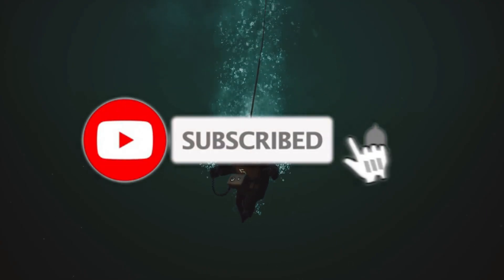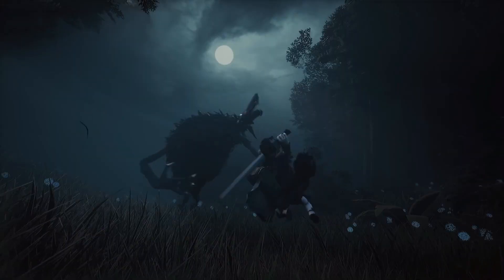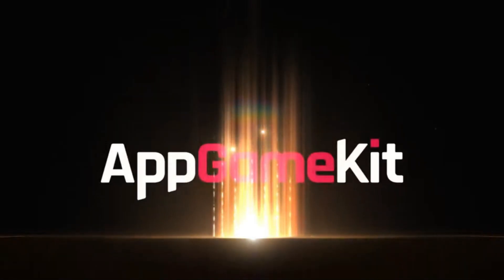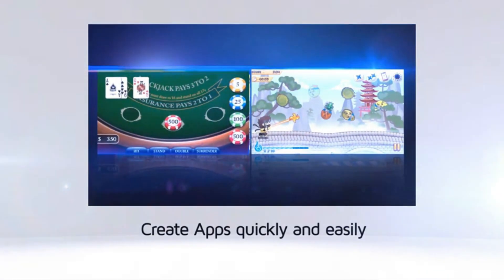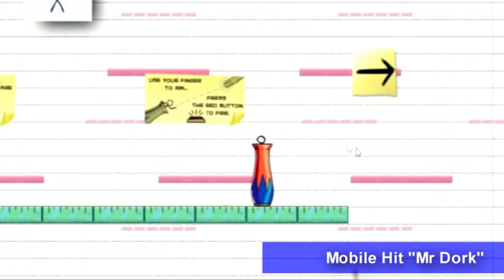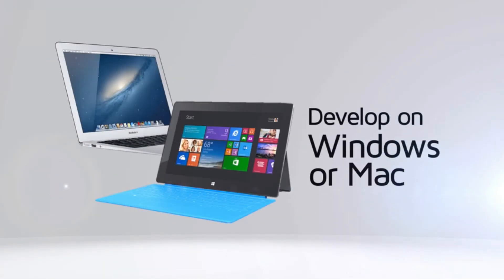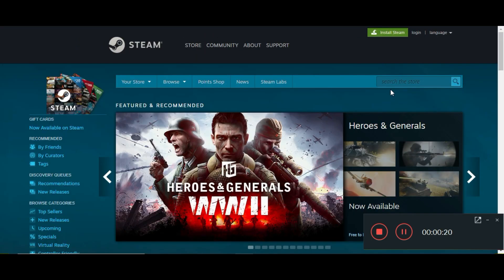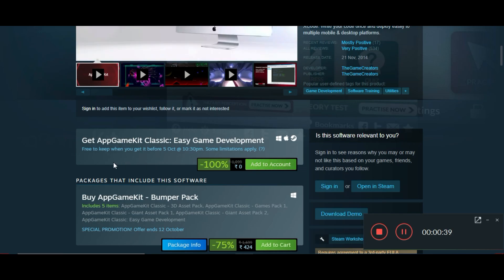Best Game Making Software FREE 2D & 3D - Game Engines - PC & APK Limited time Offer Hurry Up!! 2020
If you want to Build your own 2D or 3D Game and You are beginner then this is the Best Software to Learn and Create your own Gaming World.
This is Actually a Paid Software but for Limited time you'll get this Software for Free

rpg game engines free,
2d game engines free,
free game engine no coding,
3d game engines free,
mobile game engines free,
free game engines 2020,
best free game engines 2020,
are game engines free,
best free game engines,
best free game engines without coding,
top 10 free game engines for beginners,
best free game engines for mobile,
best 3d free game engines,
free codeless game engines,
free 3d game engine no coding,
free c# game engines,
c game engines,
free engines for game development,
free easy game engines,
best free game engines for beginners,
free game engines for android,
free game engines for pc,
good free game engines,
ask gamedev free game engines,
free game engines hindi,
free javascript game engines,
free game making engines,
free mobile game engines,
game engines for free,
game making engines free,
free visual scripting game engines,
top free game engines,
top free game engines 2020,
free to use game engines,
free video game engines,
video game engines free,
top 10 free game engines,
free 2d game engines,
free 3d game engines,
top 5 free game engines,
appgamekit classic,
game making software free,
game making software free download,
game making software free download for windows 10,
best 2d game making software free,
easy game making software free,
unity game making software free download,
game making software for pc free download,
best free game making software no coding,
free game making software without coding,
game making software for beginners,
game making free software,
game creator software free,
best free game making software,
game making software for beginners free download,
free game making software for pc,
free game making software,
free video game making software,
game making software,
game making for free,
game making software for beginners free,
online game making software,
game creation software free,
top free game making software,
best free video game making software,
top 10 free game making software,
free game making software 2020,
free 2d game making software,
free 3d game making software,
best free 3d game engine for beginners,
best free 3d game engine,
3d game engine for beginners,
3d game engines,
how do u make your own game on roblox,
how can u make your own game in roblox,
how to make your own game 2020,
how to make your own game 2d,
make your own 2d fighting game,
how to make your own game 3d,
make your own 3ds game,